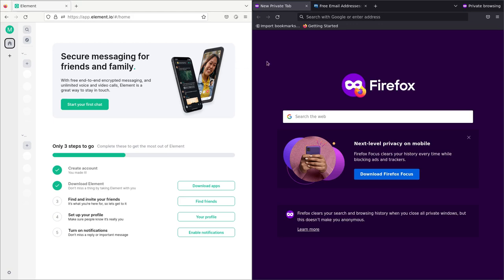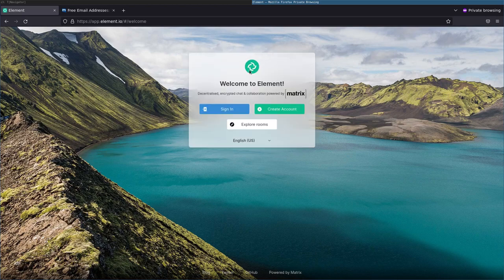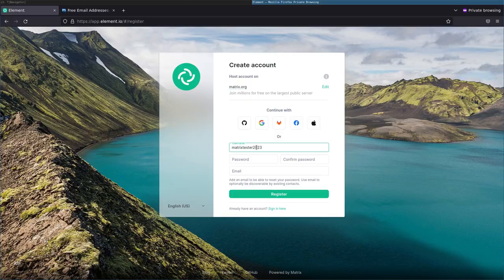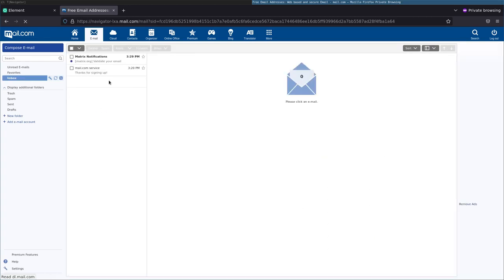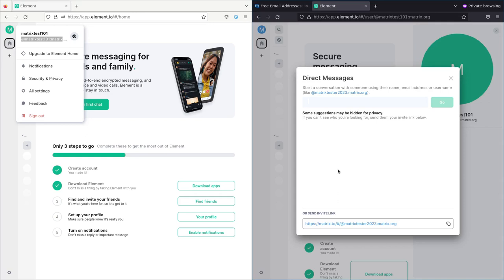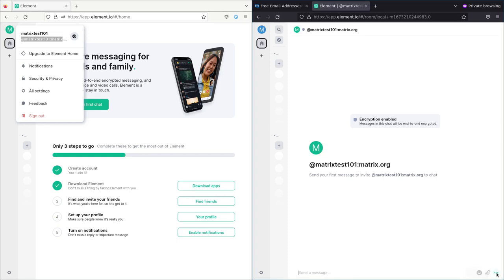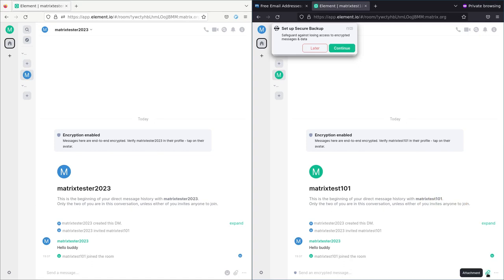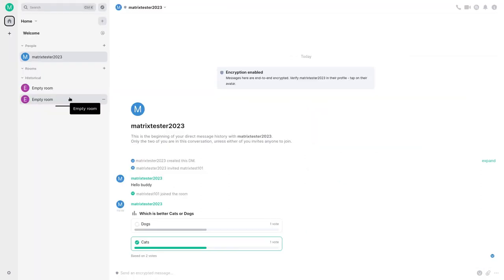Matrix Communications With Element